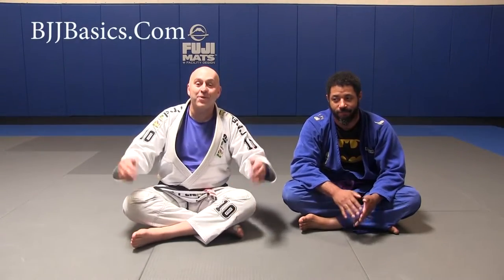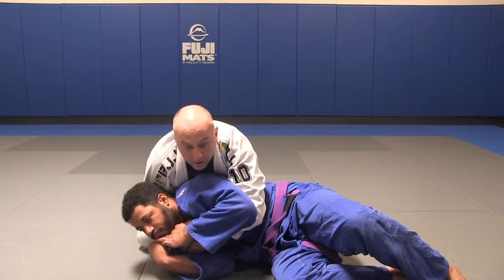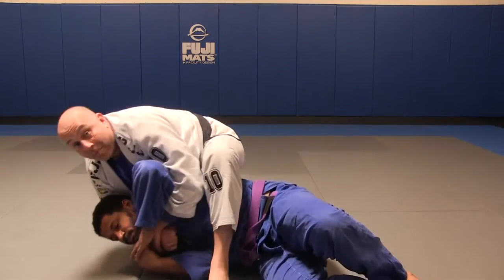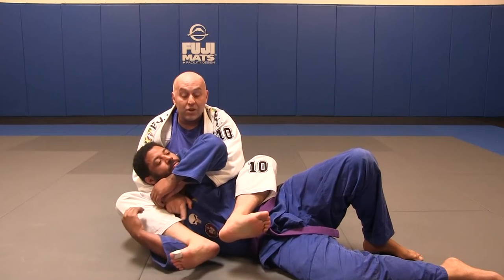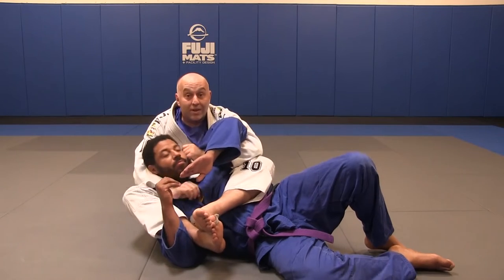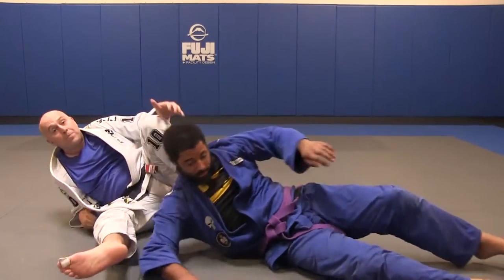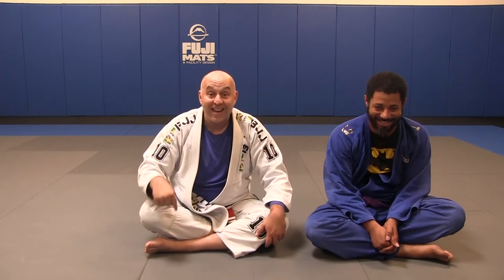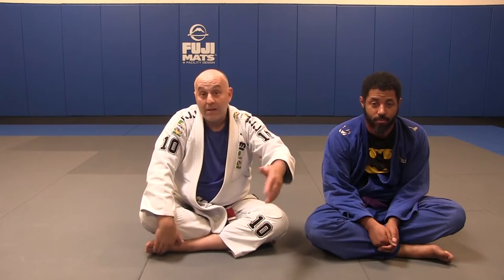Skirt of the Gi Choke in Leg Harness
BJJ Basics: In todays video we will be working with a partner who successfully defends our initial back control attacks.  We will transition from back control with two hooks to the harness.  From there we will utilize the power of our legs and transition to a leg harness and apply some submissions.

Here is a link to my FREE (for a short while) course at BJJ Fanatics:

for in person training